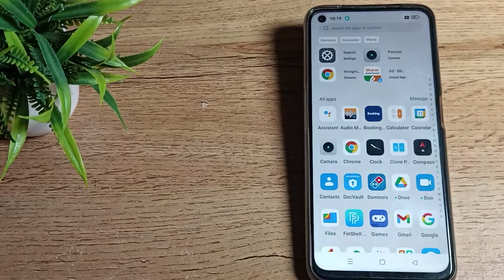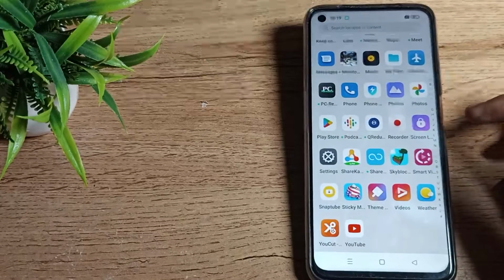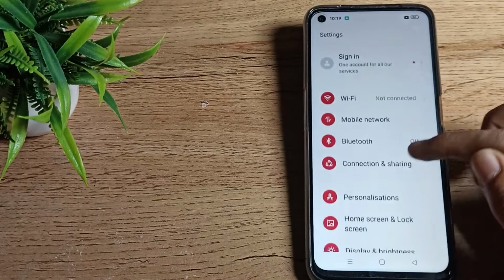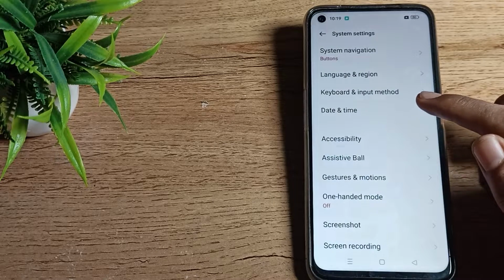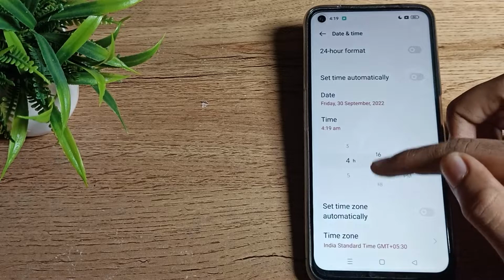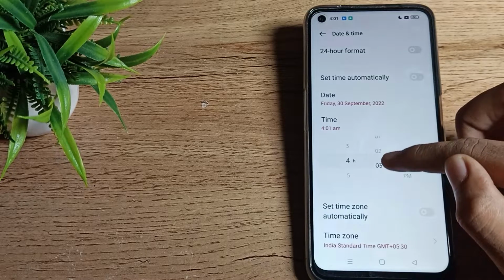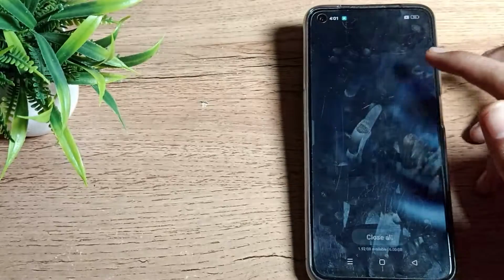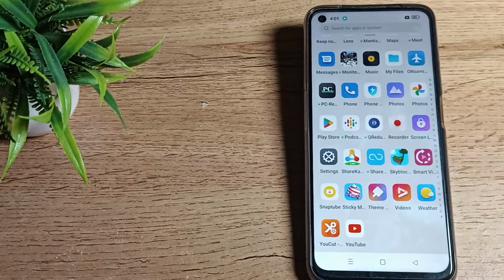How to change Phone Time in realme 9 pro 5g phone, change Mobile time